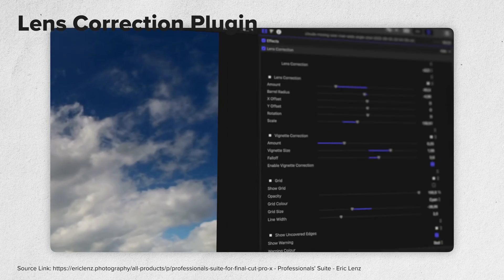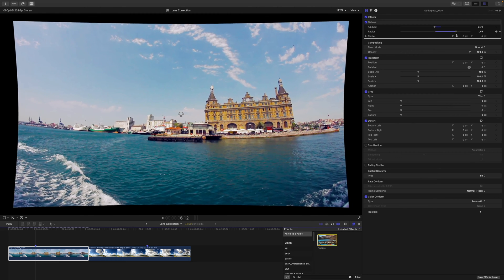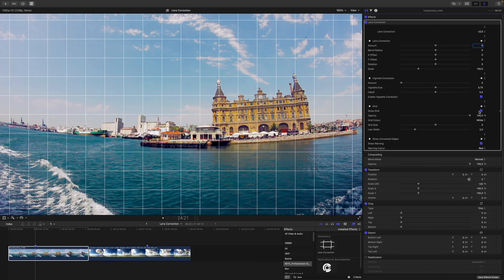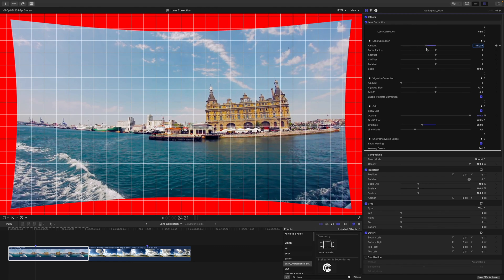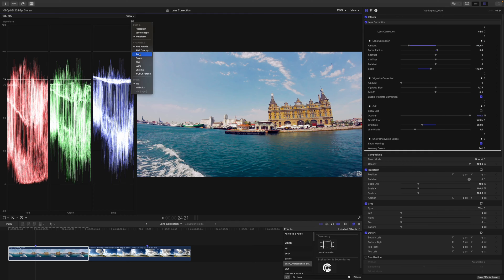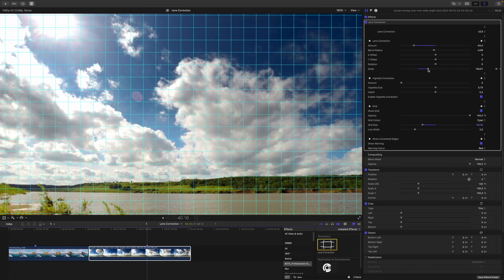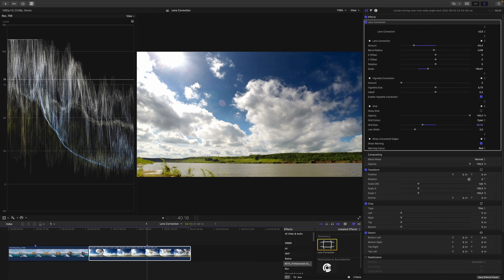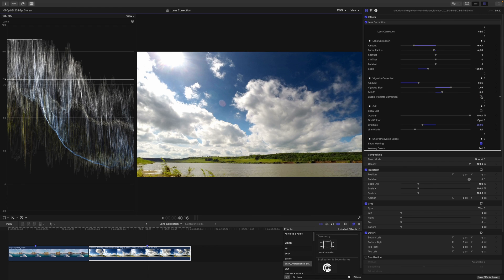Lens Correction for Final Cut Pro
0:00 Problem & Lens Correction Plugin
0:23 Workaround (?) Fisheye Effect
1:18 The Lens Correction Plugin
1:59 Example 1
3:10 Example 2
5:08 Where to get the Plugin